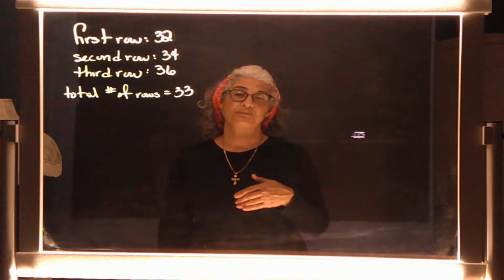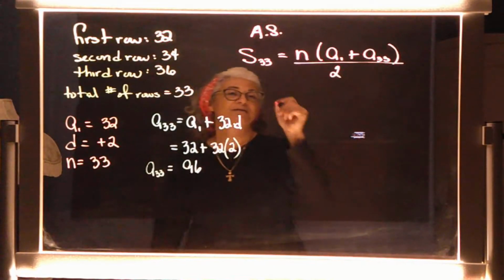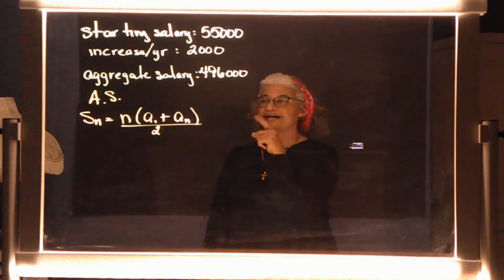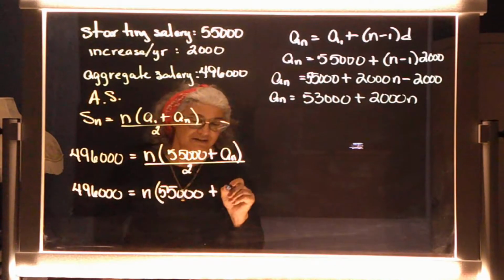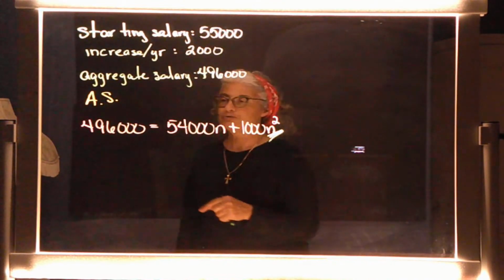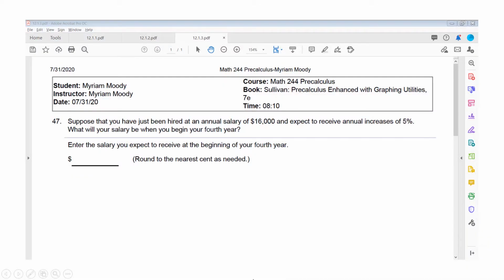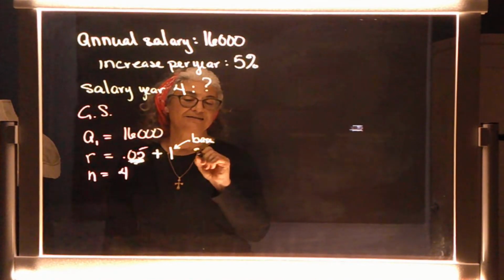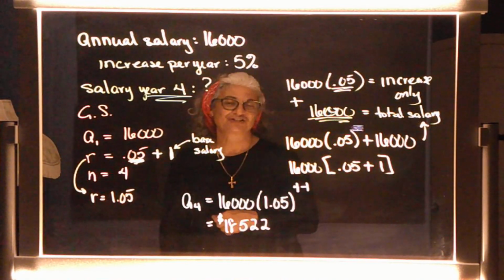Pre-Calculus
Sequences & Series Applications